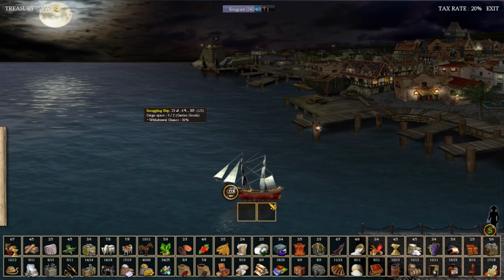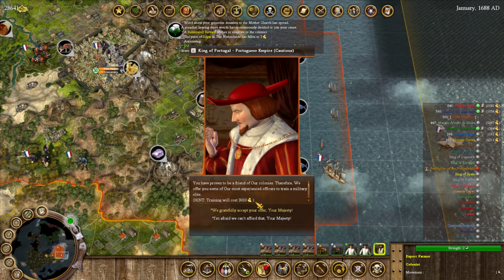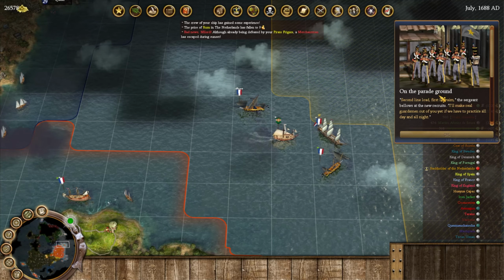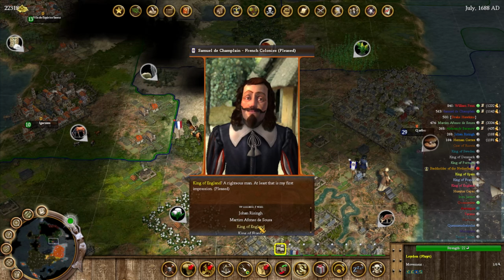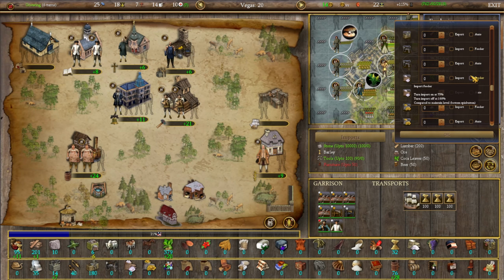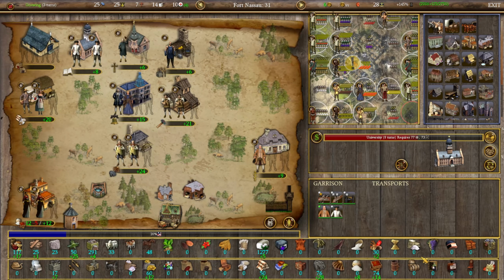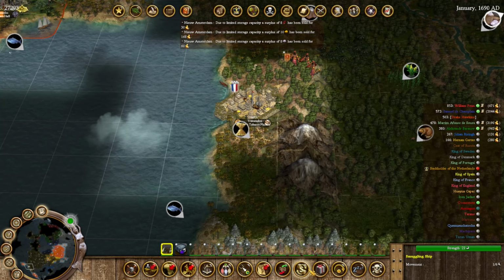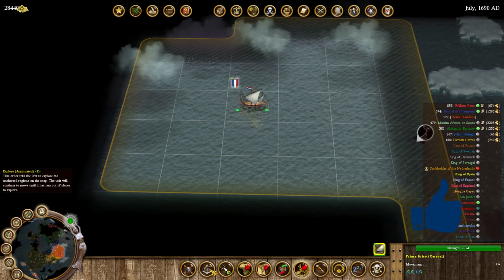We The People is the Best Civ Mod Ever - New Holland - Episode 20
Colonization was one of my favorite games in my youth!  join me for a trip to where the distant past becomes the best Civ game of today!

Sid Meier's Civilization IV: Colonization is the third offering in the award winning Civilization IV series. A re-imagining of the classic Colonization game Sid Meier created in 1994, Sid Meier's Civilization IV: Colonization is a total conversion of the Civilization IV engine into a game experience in which players will lead a European nation on their quest to colonize and thrive in the New World. Players will be challenged to guide their people from the oppressive motherland, discover a New World, negotiate, trade and fight as they acquire great power and battle for their freedom and independence.

The Game and the Mod Can be found here...

WARNING: Version 4.0 was released while this series was being recorded so the title is now a LIE.  he best is now the NEW We The People 4.0 made by this amazing team!  check the links on their discord here and join the conversation!